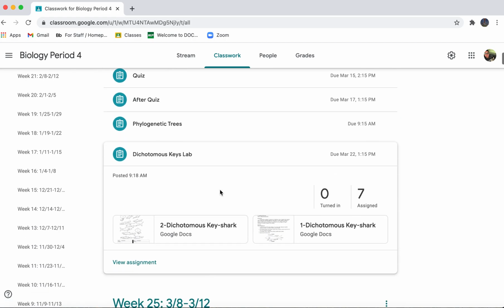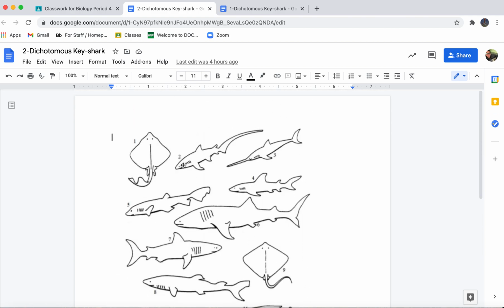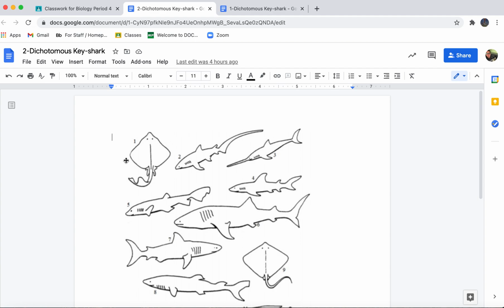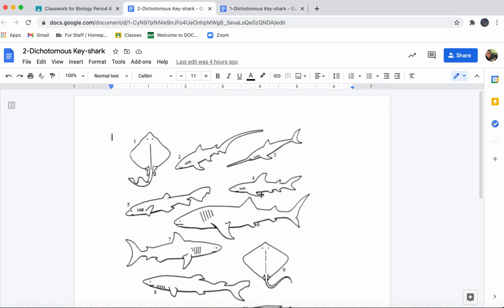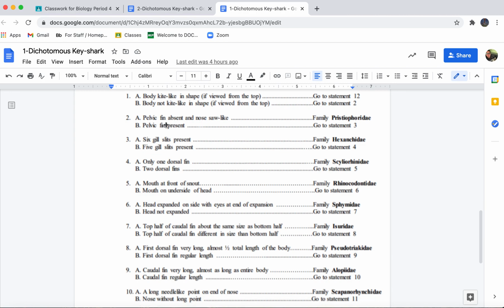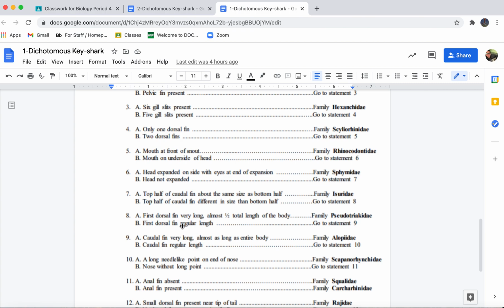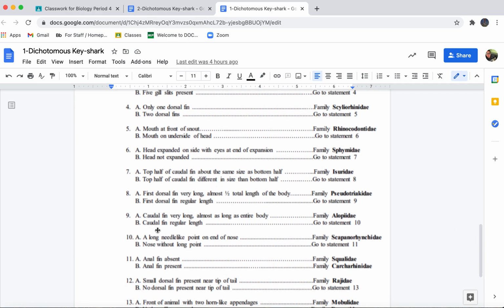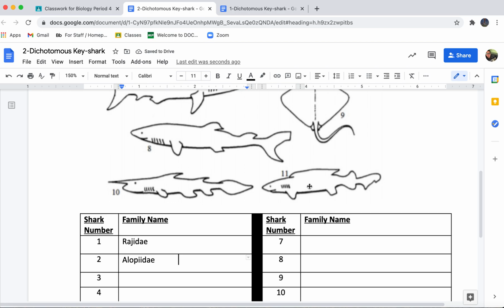How to read a dichotomous key (shark activity)